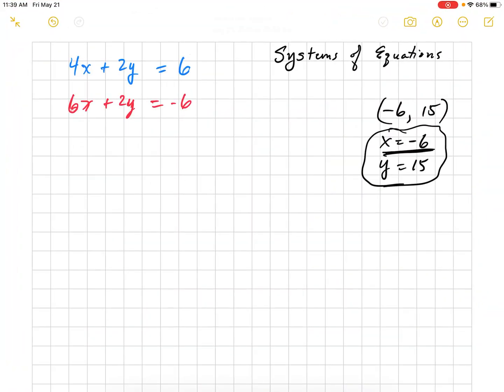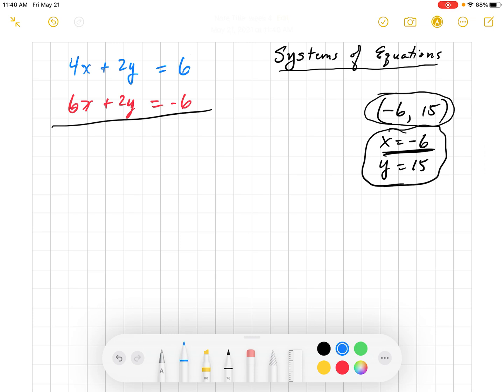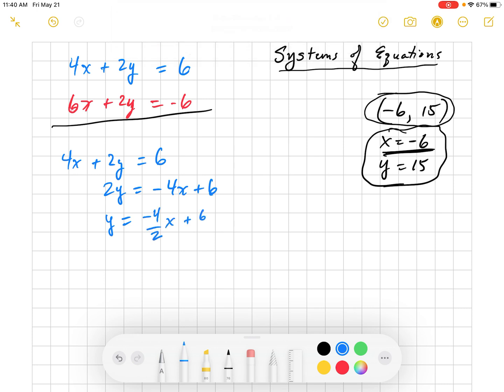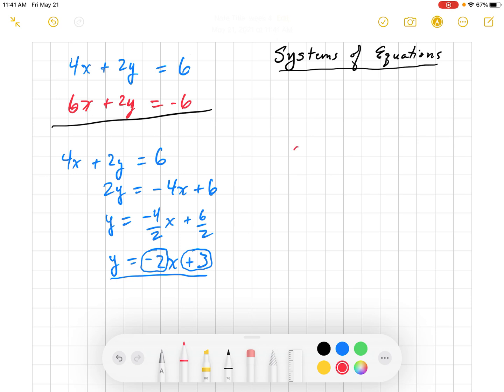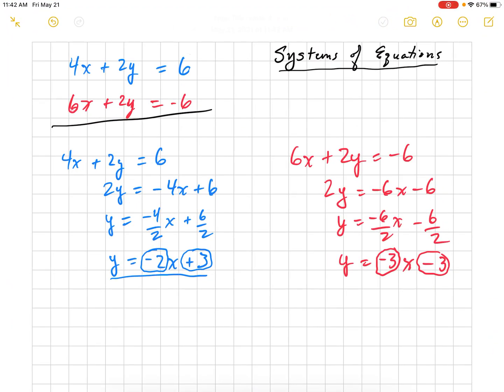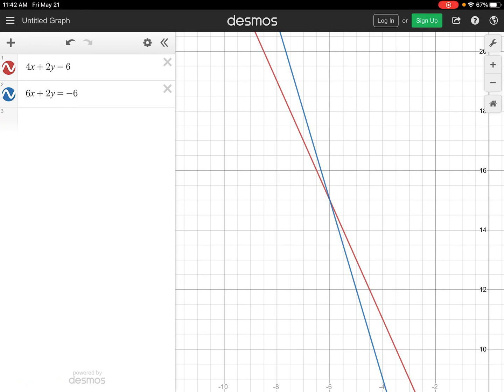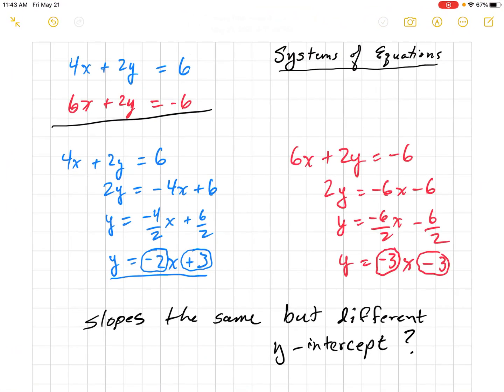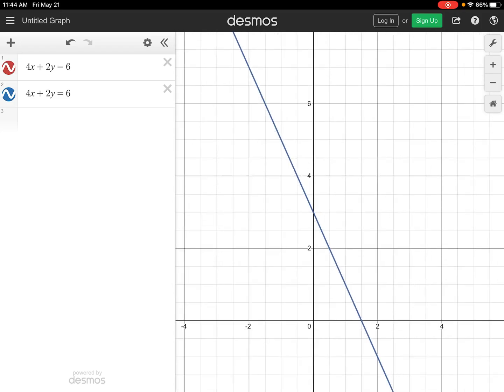Week 4 Solutions to Systems of Equations 2